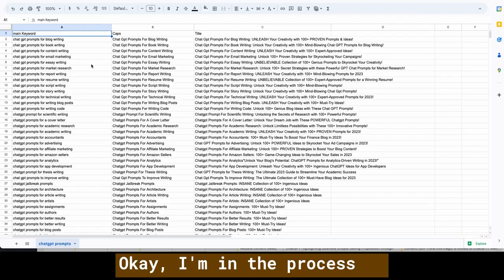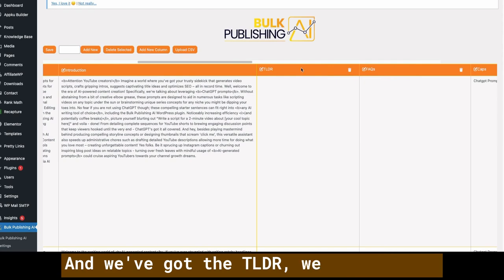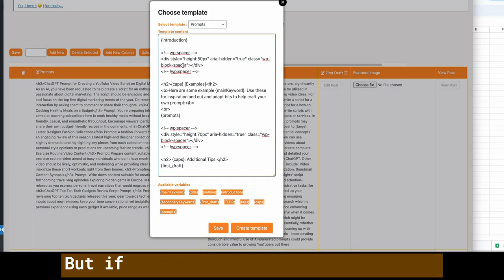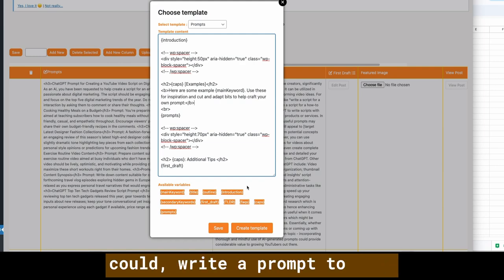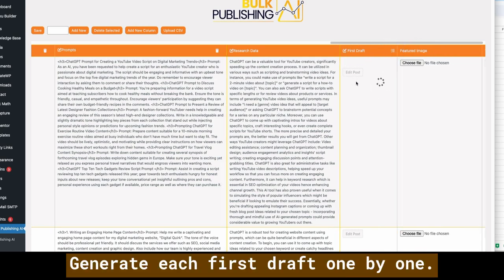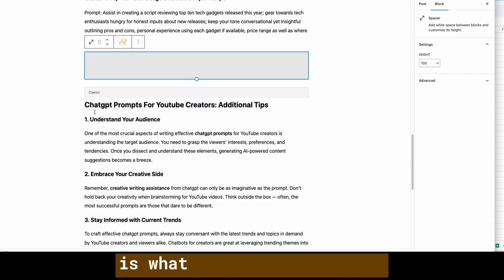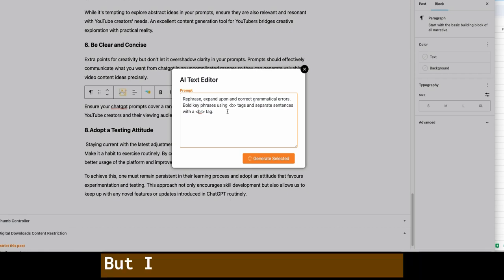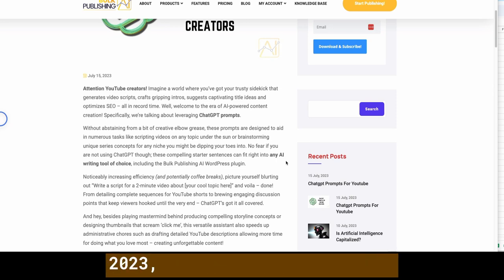Bulk Publishing WP Demo: Do THIS To Start Your Next Blog!